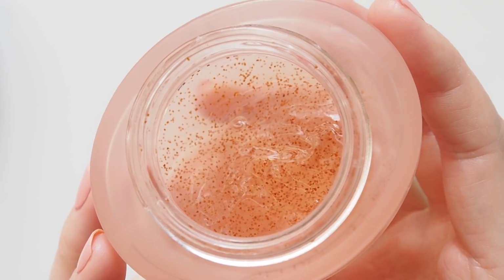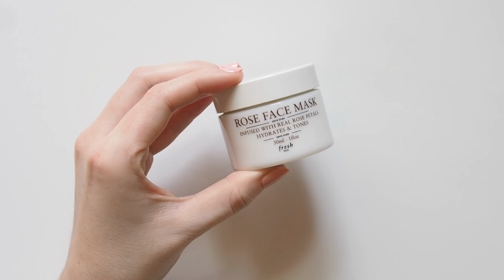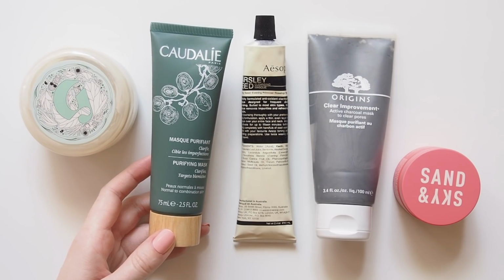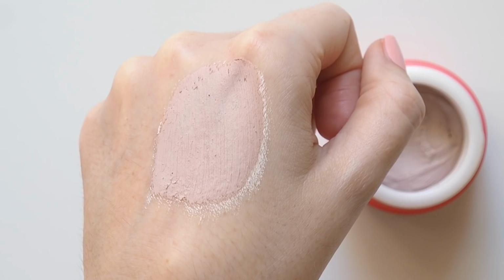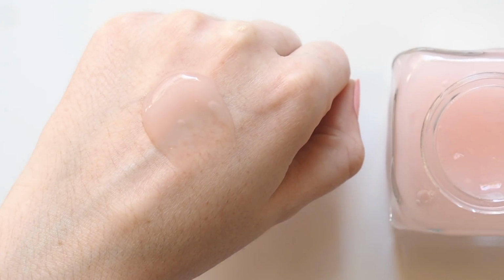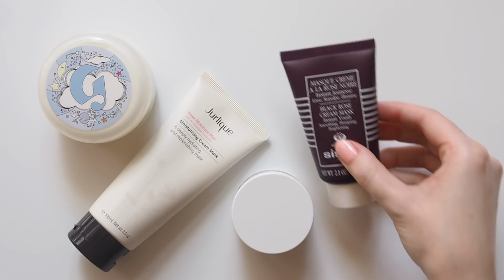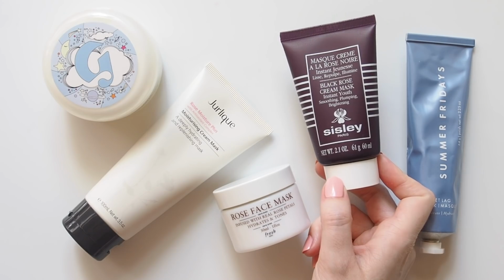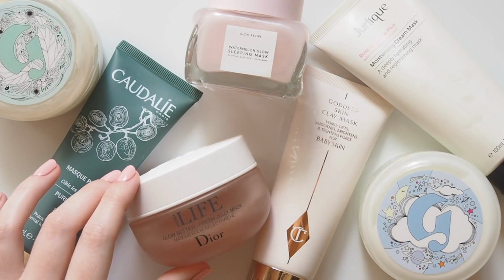Face Masks | Hydrating, Brightening, Cleansing Skincare Steps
Putting on a face mask is a simple self care step that has become a real comfort for many of us during this time. Talking you through the cleansing, brightening and hydrating formulas I use, featuring some old favourites and more recent finds. What are your most used face masks?

Matilda x